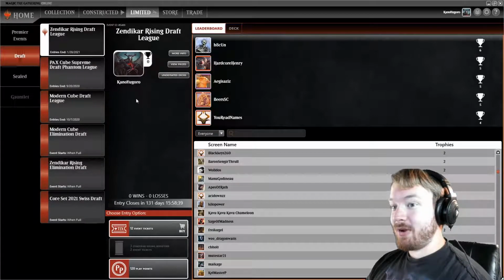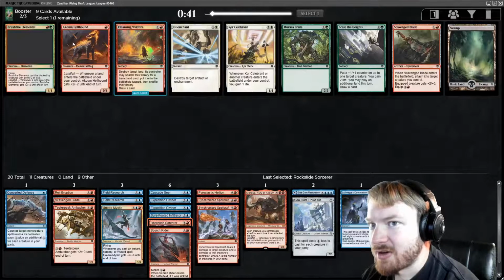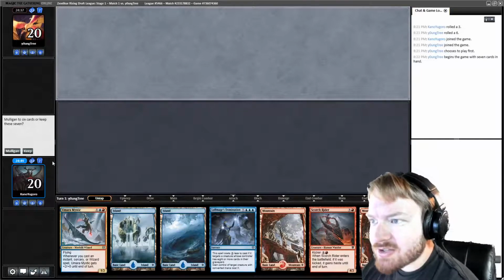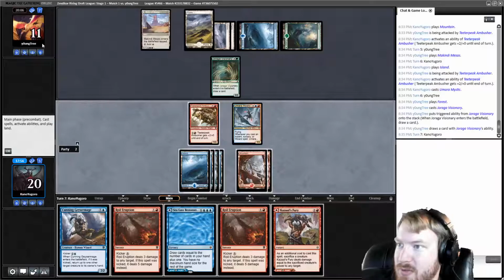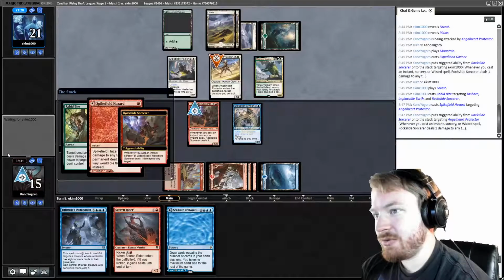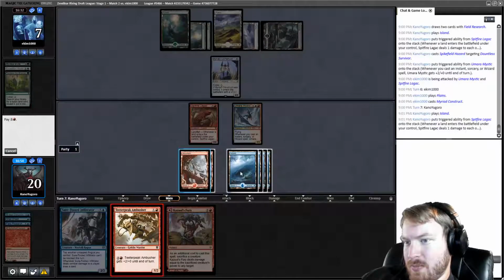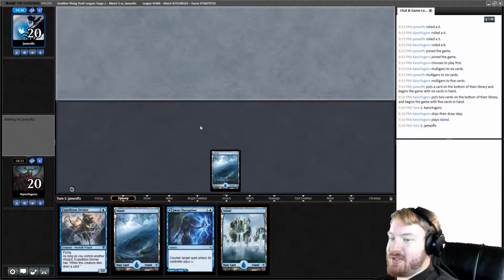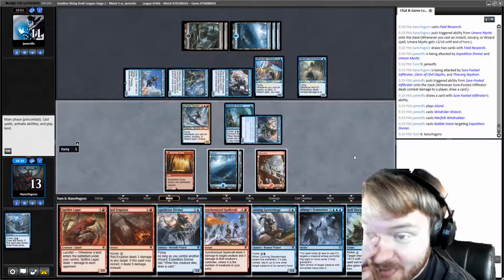Izzet Midrange! \ Zendikar Rising Draft #2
Kano picks some burn, some draw spells, and some wizards in this one.